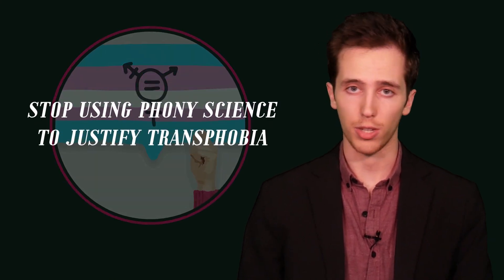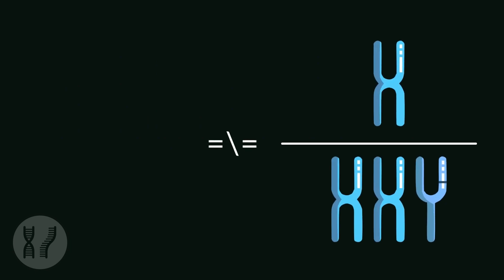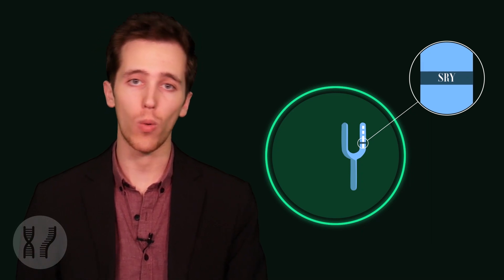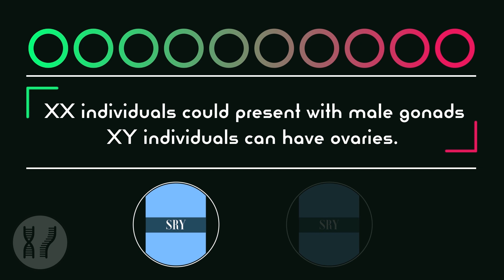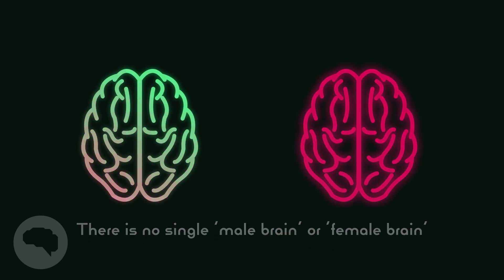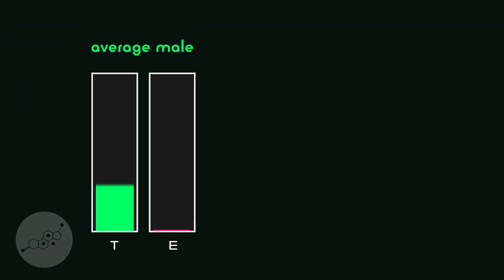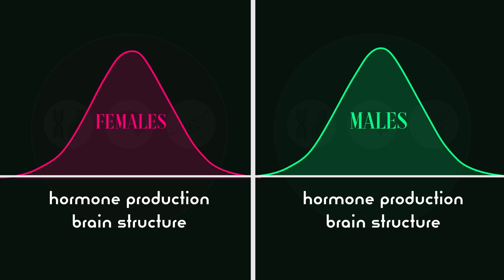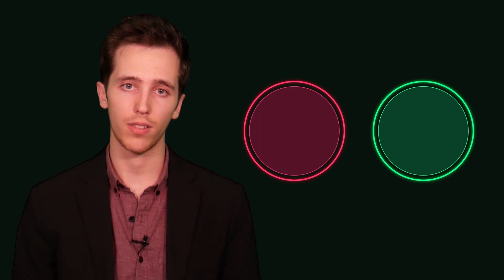A Response to SciAm's 'Stop Using Phony Science to Justify Transphobia' | Paradox Animations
The Scientific American blog article 'Stop Using Phony Science to Justify Transphobia' is another piece which uses the complexities of sex development and the diversity of sex differences to argue that sex is not binary. Let's analyze the argument with peer-reviewed science.

Sources:
[1] Inoubli, A., et al. (2011). Karyotyping: Is It Worthwhile in Transsexualism? The Journal of Sexual Medicine, 8(2).
[2] Sax, L. (2002). How common is lntersex? A response to Anne Fausto-Sterling. Journal of Sex Research.
[3] Gilbert, SF. (2000). Chromosomal sex determination in mammals. Developmental Biology, 6th edition. Sunderland (MA), Sinauer Associates.
[4] Kimball, J. (2020). Sex chromosomes. LibreText.org.
[5] Kashimada, K., Koopman, P. (2010). Sry, the master switch in mammalian sex determination. Development, 137.
[6] Sekido, R., Lovell-Badge, R. (2009) Sex determination and SRY, Down to a wink and a nudge. Trends in Genetics, 25(1).
[7] Matson, C., et al. (2011). DMRT1 prevents female reprogramming in the postnatal mammalian testis. Nature.
[8] Lehtonen, J., Parker, G. (2014). Gamete competition, gamete limitation, and the evolution of two sexes. Molecular Human Reproduction, 20(12).
[9] Joel, D., et al. (2015). Sex beyond the genitalia, The human brain mosaic. PNAS, 112(50).
[10] Del Guidice M., Lippa R., Puts D., Bailey D., Bailey M., Schmitt D. (2016). Joel et al.'s method systematically fails to detect large, consistent sex differences. PNAS, 113(14).
[11] Chekroud, A., et al. (2016) Patterns in the human brain mosaic discriminate males from females. PNAS Letter to Joel et al.
[12] Luo, Z., et al. (2019). Gender identification of human corticol 3-D morphology using hierarchical sparsity. Frontiers in Human Neuroscience.
[13] Ingalhalikar, M., et al. (2013). Sex differences in the structural connectome of the human brain. PNAS, 111(2).
[14] Ellis, L. (2011). Identifying and explaining apparent universal sex differences in cognition and behavior. Personality and Individual Differences, 51.
[15] Schmitt, D. (2016). Sex and gender are dials, not switches. Psychology Today.
[16] Lehtonen, J. (2017). Gamete Size. Encyclopedia of Evolutionary Psychological Science.
[17] Czaran, T., Hoekstra. R. (2004). Evolution of sexual asymmetry. BMC Evolutionary Biology, 4(34).
[18] Cox, P., Togashi, T. (2011). The Evolution of Anisogamy, A Fundamental Phenomenon Underlying Sexual Selection. New York Cambridge University Press.
[19] Epelman, M., et al. (2005). Anisogamy, expenditure of reproductive effort, and the optimality of having two sexes. Operations Research, 53(3).
[20] Bachtrog, D., et al. (2014). Sex determination, Why so many ways of doing it. PLOS Biology, 12(7).
[21] Jones, R., Lopez, K. (2014). Human Reproductive Biology, 4th edition. Elsevier.
[22] Wizemann, TM., Pardue ML, editors. (2001). Sex begins in the womb. Exploring the biological contributions to human health, does sex matter. Institute of Medicine.
[23] Kumar et al. (2019). Anisogamy. Encyclopedia of Animal Cognition and Behavior.